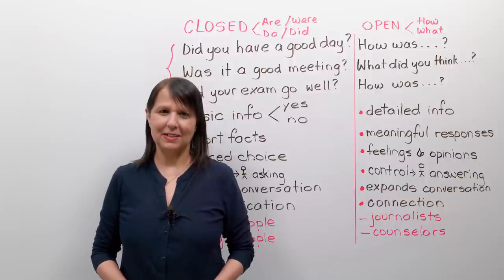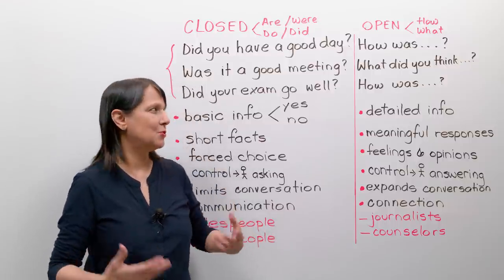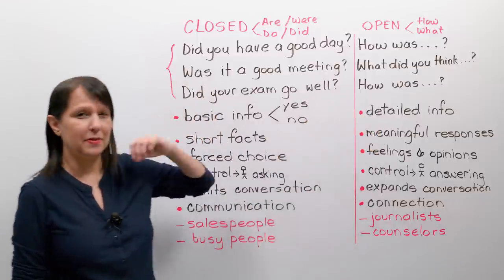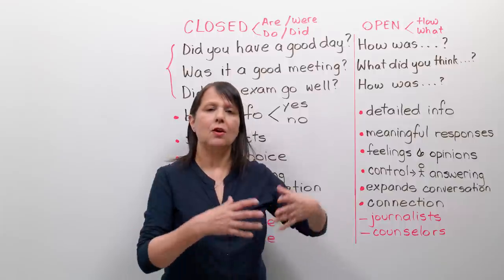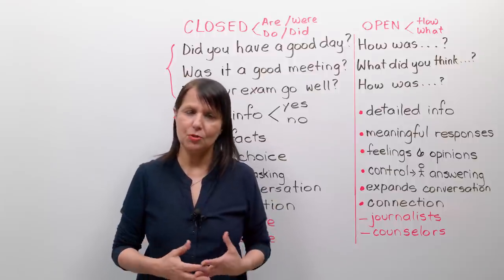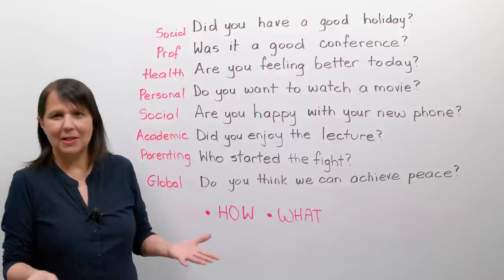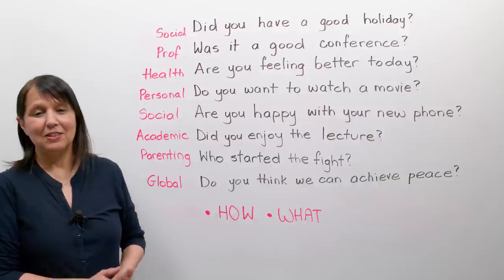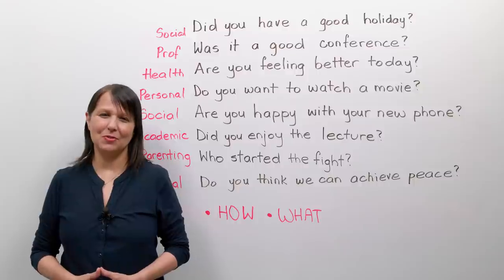How to turn a conversation into a connection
Make friends, win clients, and build relationships by learning how to talk to anyone about anything. Practice turning a simple conversation into a real connection. Get people to open up and share their experiences, opinions, and feelings. This lesson on how to ask open-ended questions can change your life and make you feel much more confident in English. Take your understanding further with my free resource page with example open-ended questions for all these occasions!

Take my course, Correct Your English Errors in 10 Minutes a Day
More of my lessons about questions:

In this lesson:
0:00 The Secret to Great Conversations
9:23 Practice: Turn closed questions into open questions